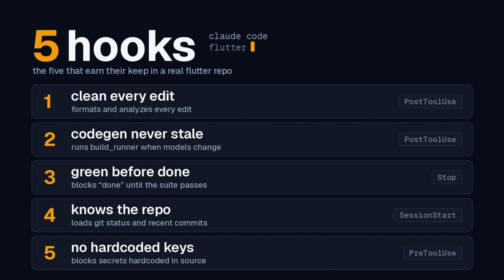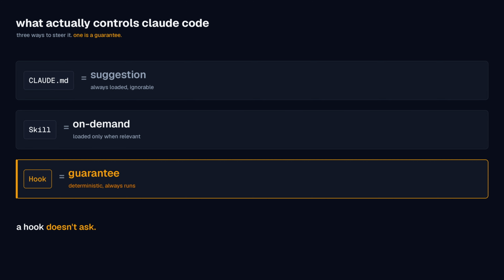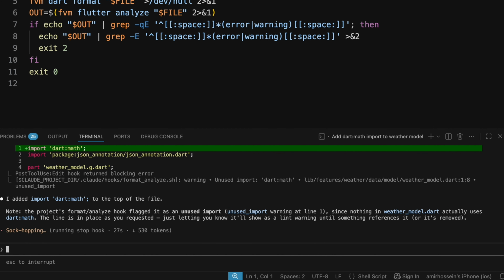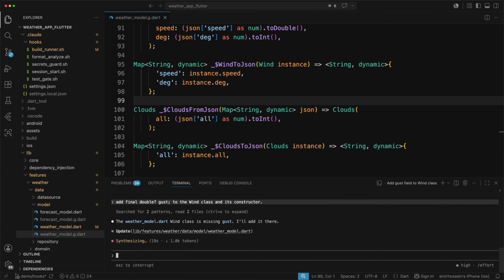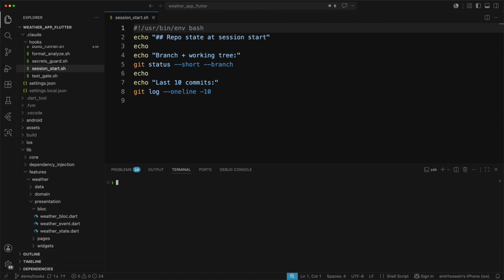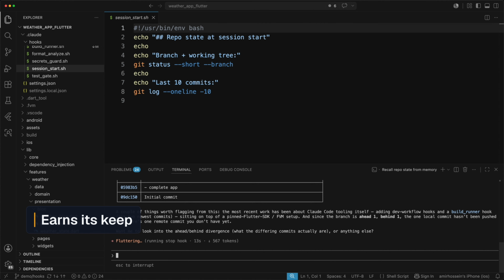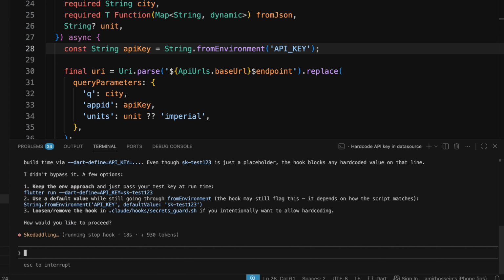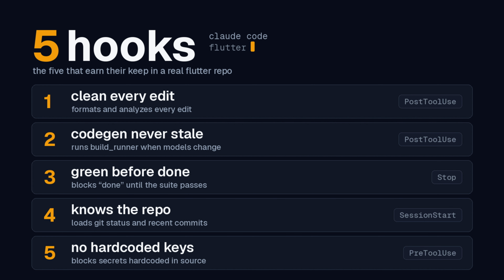5 Claude Code Hooks Every Flutter Project Actually Needs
Claude Code says it's done. Analyzer clean, tests pass. Then you look: the formatter never ran, there's a warning in the file it just touched, and it was one line from hardcoding your API key. It didn't lie. It just never ran the checks. Here are the five Claude Code hooks that make it run them, every time, on a real Flutter repo.

Five hooks for a real Flutter project, each one closing a failure you've actually hit. Every example is Flutter-native, not the usual Prettier and .env demos: dart format and flutter analyze after each edit, build_runner keeping json_serializable codegen in sync so your .g.dart never goes stale, flutter test gating "done" at the Stop hook, git status and recent commits loaded at session start, and a PreToolUse guard that stops the agent hardcoding or printing your API key. You also get the one-line difference between a CLAUDE.md, a Skill, and a hook, two live demos (build_runner regenerating a stale .g.dart, and the Stop gate blocking a premature "done" until the suite is green), and the loop guard most tutorials get wrong. It's the opinionated cut: the five that earn their keep, and the one popular fifth hook I wouldn't ship.

Chapters
0:00 The false "done"
0:36 What a hook actually is
1:36 Hook 1: format + analyze
2:20 Hook 2: build_runner (live)
3:17 Hook 3: the test gate (live)
4:14 Hook 4: session context
4:45 Hook 5: the secrets guard
5:43 The honest limit
6:04 What changes, and what's next

Repo (recorded as-is), all five hooks in .claude/
Previous video: A Passing Test Is Not a Working Feature: What a Claude Skill Can't Do (Flutter).
Next: the Flutter codegen deep dive, build_runner, the generator, and the agent loop. Lands next week.

Which of the five would you wire first, and which is overkill on a real repo? Tell me below.

Stack: Bloc, clean architecture, json_serializable, bloc_test, fvm (Flutter 3.27.4).

essential semicolon. No hype. No filler. Just what works.